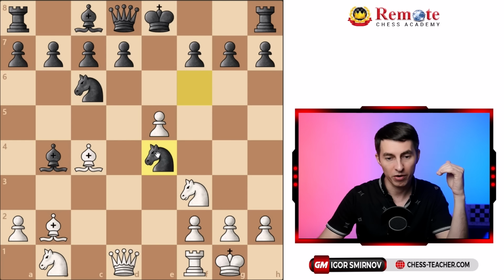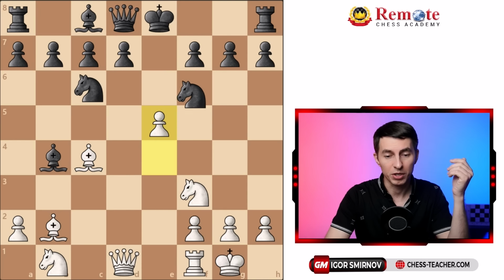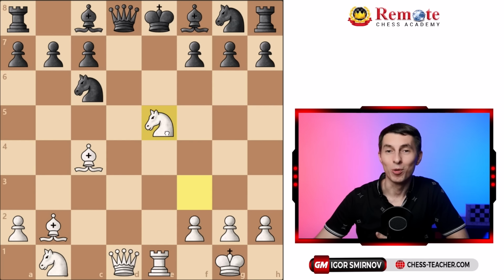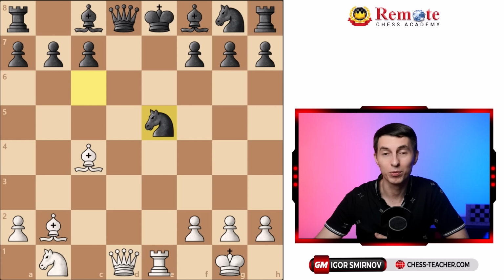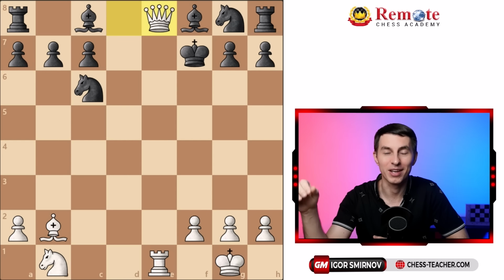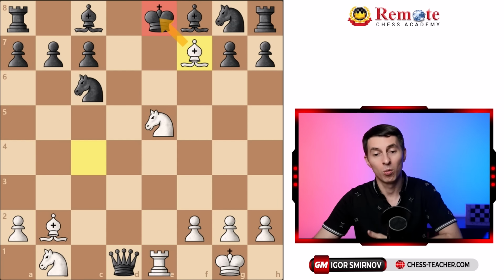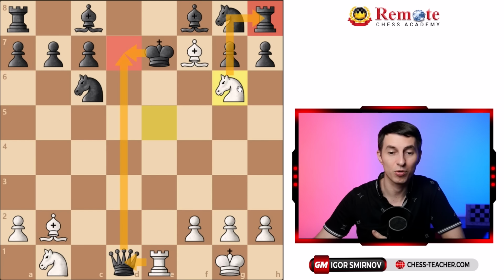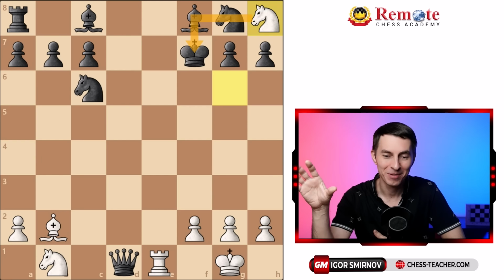Scotch Gambit Guide for Beginners | Perfect for Under 1600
🗡️ The Scotch Gambit is great for fast development and early attacks—but you’ll also learn how to handle openings through ideas, not theory overload

♛ Find the Scotch Gambit game shown in the video in this blog-post

In this video lesson, GM Igor Smirnov shares the best chess opening for White, especially for players rated under 1600 ELO. White enjoys a significant win rate of 66% in this line. It's known as the Scotch Gambit, which arises after the following moves: 1.e4 e5 2.Nf3 Nc6 3.d4 exd4 4.Bc4.

You'll also learn how to counter the most common responses from Black: 4...Bc5, 4...Nf6, and 4...Bb4+.

► Chapters

00:00 Best Chess Opening For Beginners (For White)
00:12 Scotch Gambit
01:10 1) If Black plays 4...Bc5 (Haxo Gambit)
02:22 2) If Black plays 4...Nf6 (Dubois Réti Defense)
03:21 3) If Black plays 4...Bb4+ (London Defense)
05:55 Can you find the winning move?
07:25 Best Checkmate Ever?